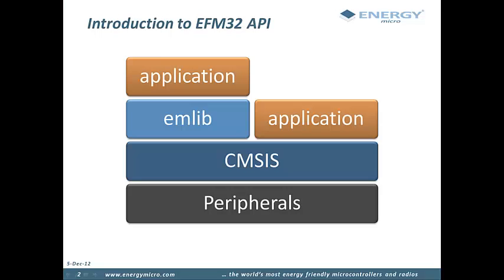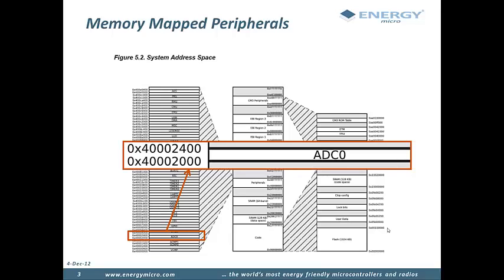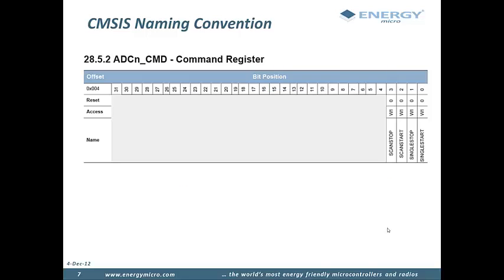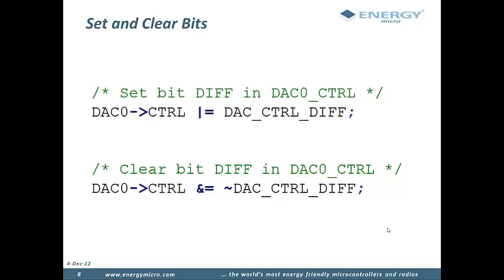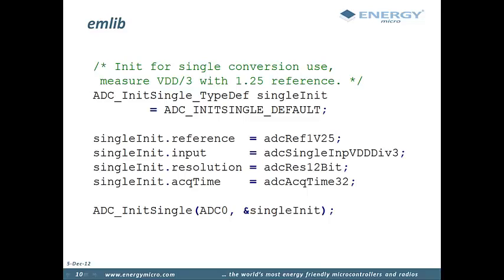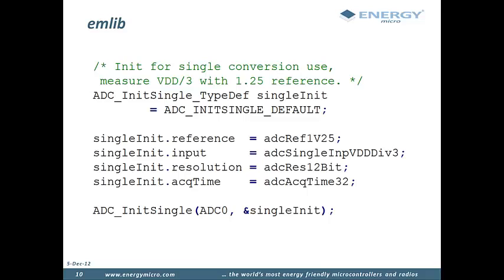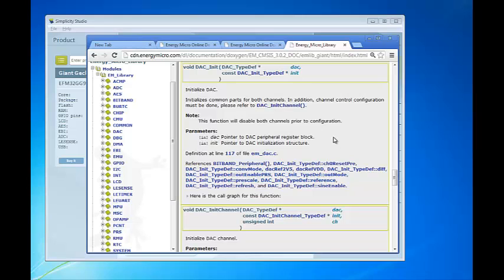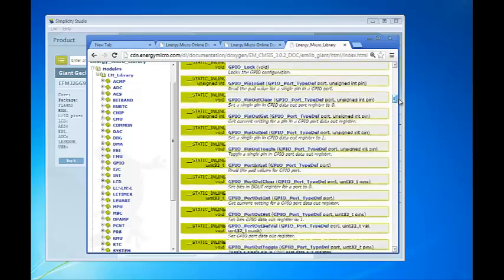Introduction to EFM32 API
This lecture is an introduction to the EFM32 API. Here you will learn the difference between CMSIS and emlib, how to start writing code for the EFM32 and where you can find the documentation you need.